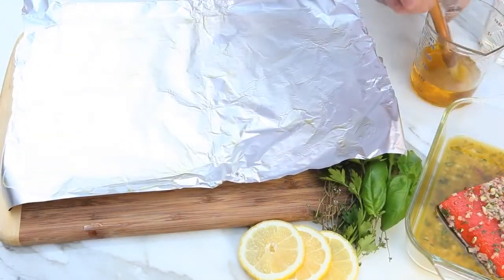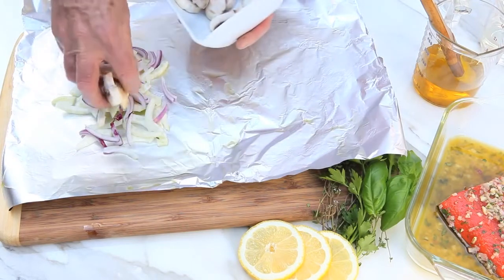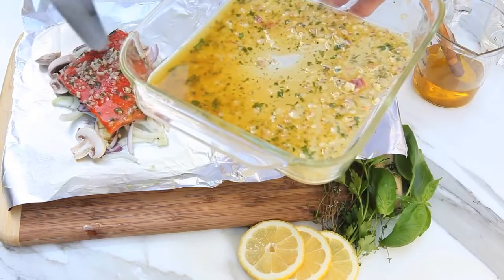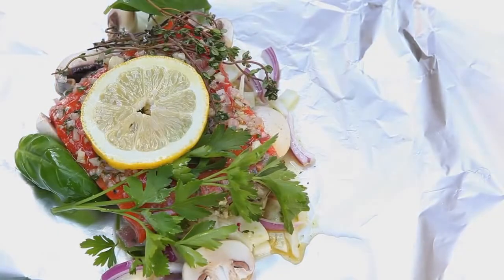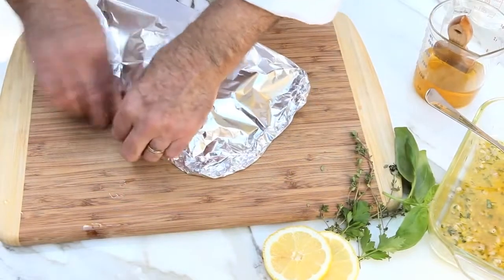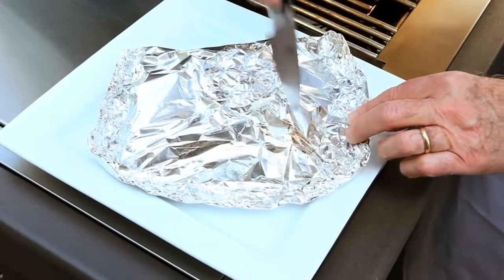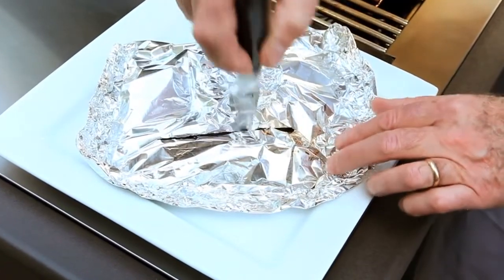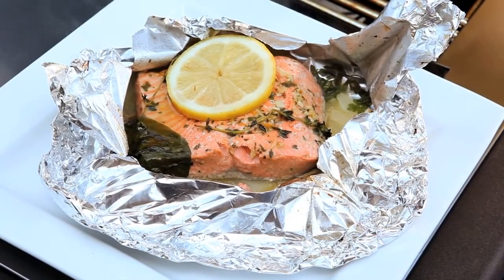Make Wild Salmon Grilled In Pouch l Video Recipe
Chef Dominique's simple tip for truly delicious, beautiful salmon from your grill.  Grilled wild salmon is the NEW taste of summer -- healthy & unforgettable! Steam wild salmon on the grill in an aluminum pouch with sliced fennel, onions & mushrooms for a moist and delicious meal!